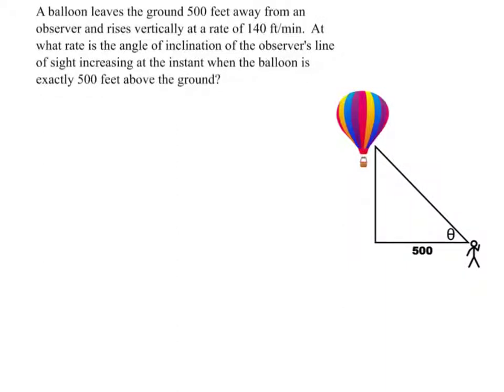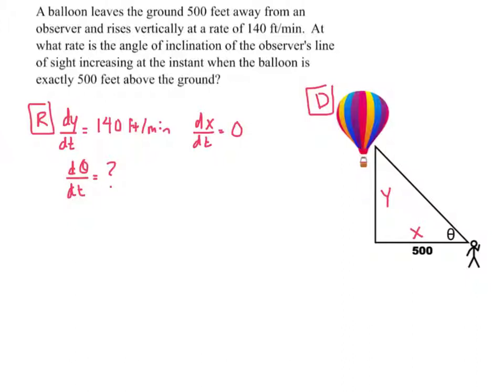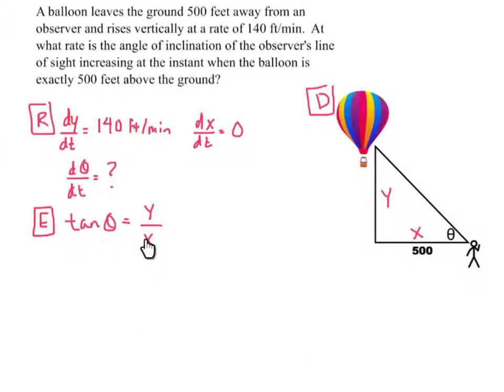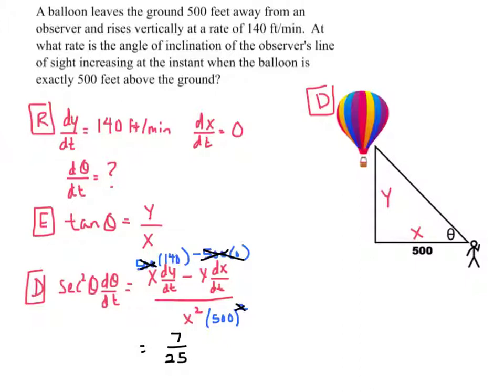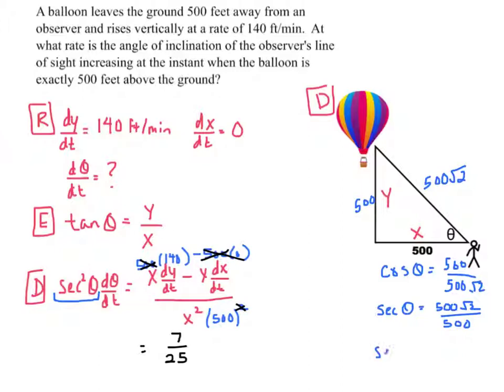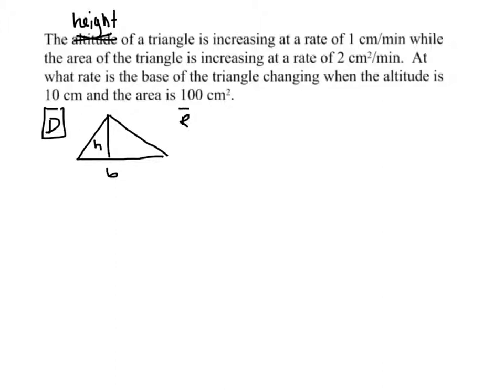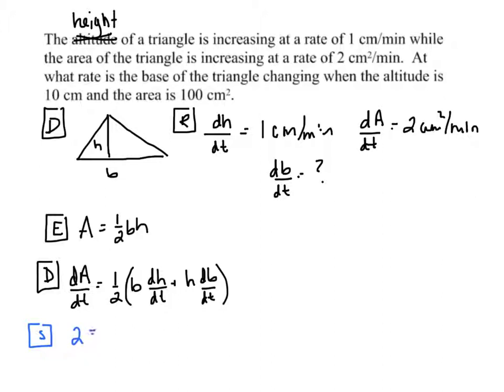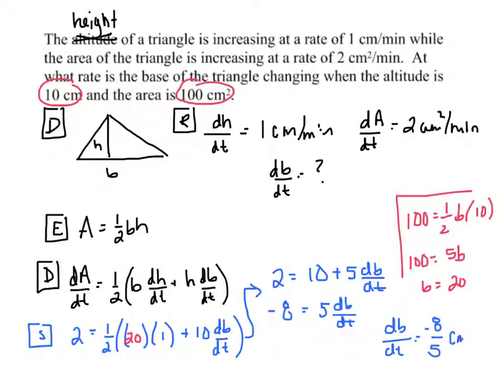Calculus Related Rate - Angle of Elevation, Area of a triangle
0:00 Angle of elevation
6:23 Area of a triangle